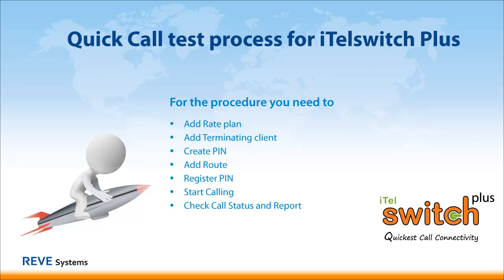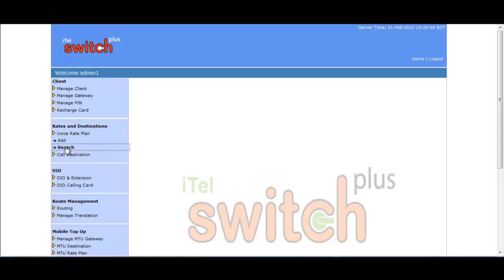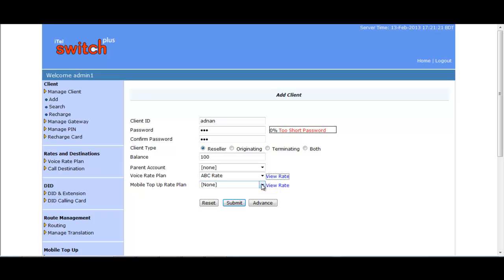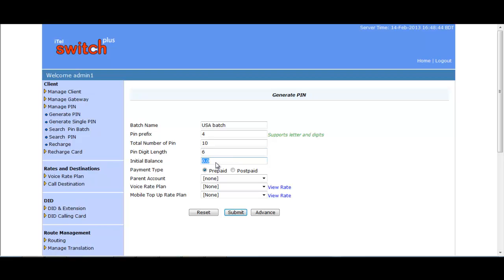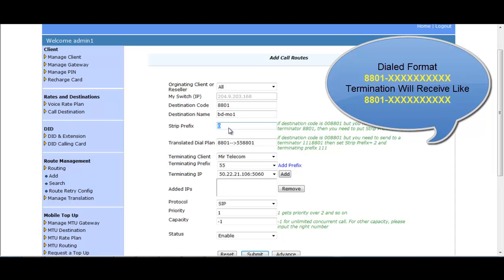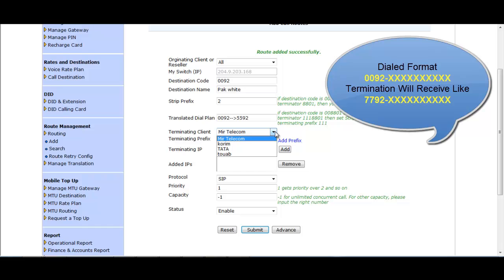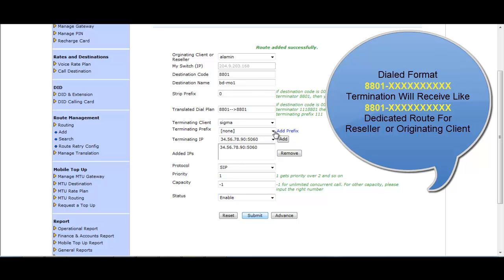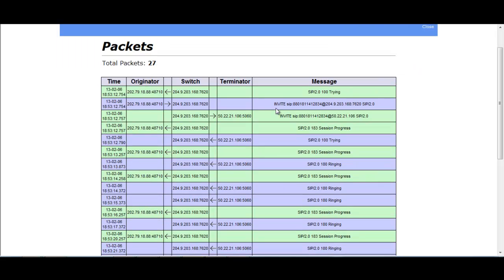iTelswitch_Quick_Start_Process_English